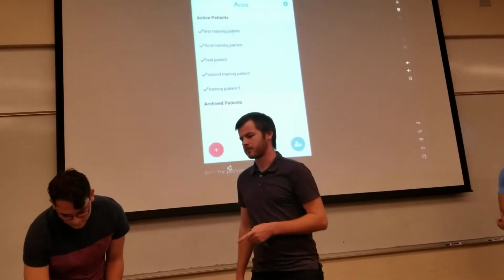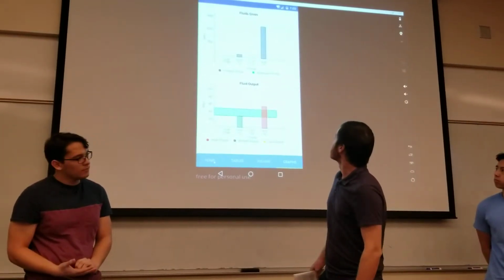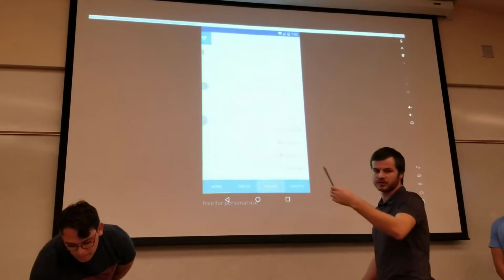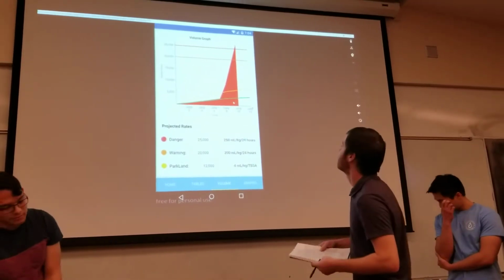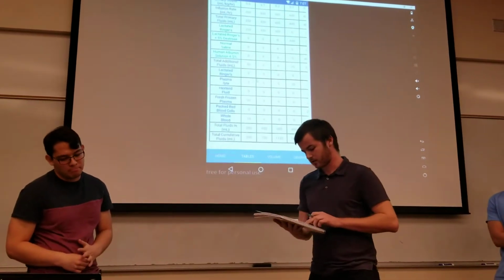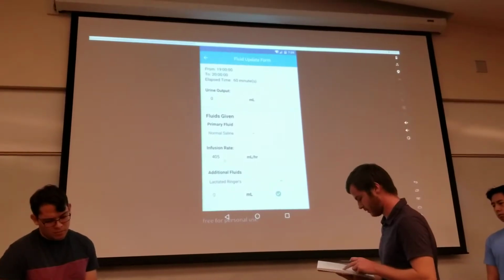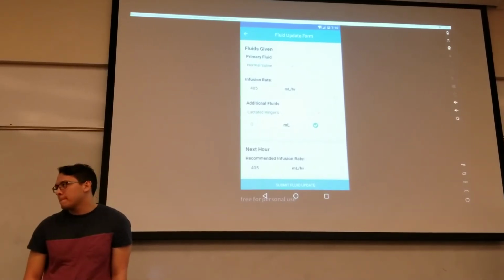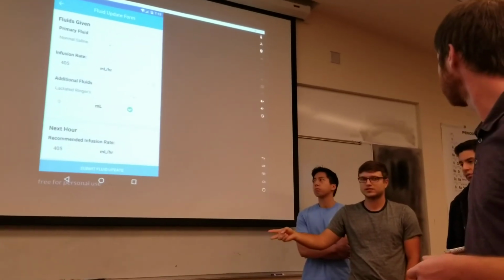Team Git Rekt - 20180425